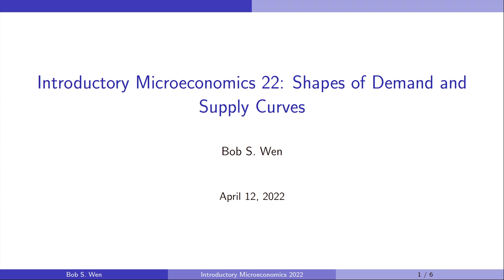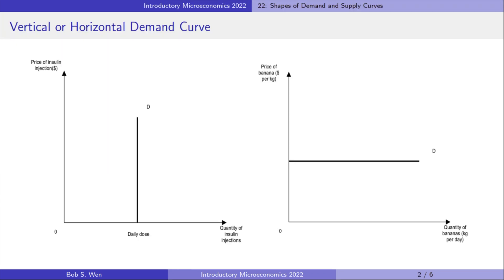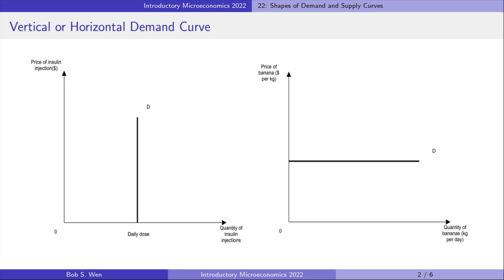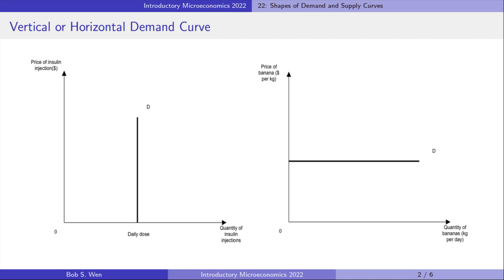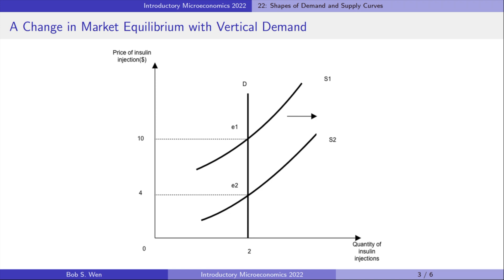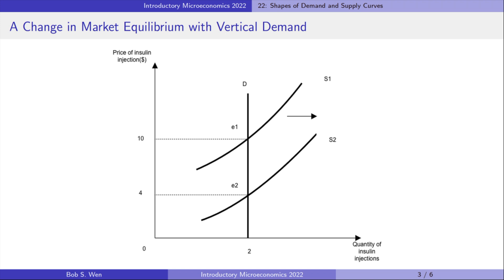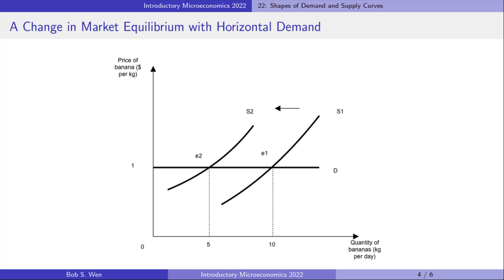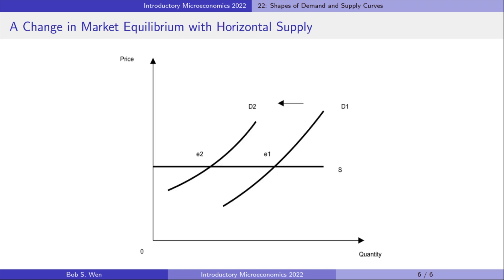Introductory Microeconomics 22: Shapes of Demand and Supply Curves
Hi, I am bob. Today, we will explore the shapes of the demand and supply curves. They determine how much a shock or an event affects the equilibrium price and quantity.

I will first illustrate the importance of the shape of the demand curve. Usually, the demand curve is downward-sloping because of the law of demand. But there could be the extreme case that the demand curve is vertical or horizontal. A vertical demand curve implies that the quantity demanded was not sensitive to a change in the price so that a change in the price does not affect the amount demanded. It happens if the good is a basic necessity that has no substitute. People have to consume it regardless of the change in its price. An example could be a diabetic patient's demand for insulin injections. The quantity demanded is fixed at the daily dose.